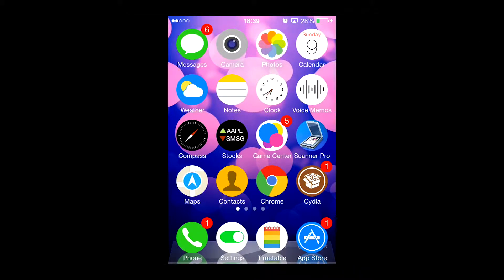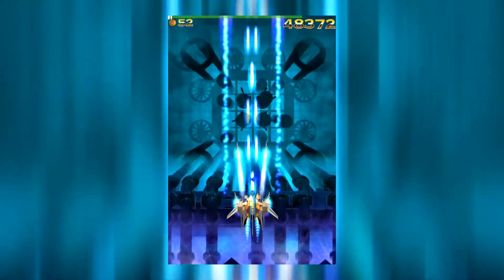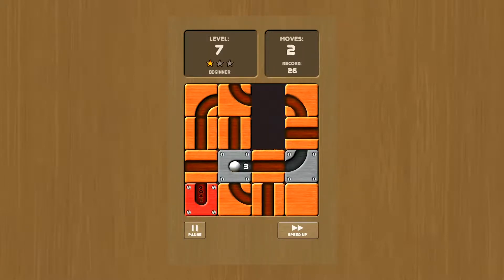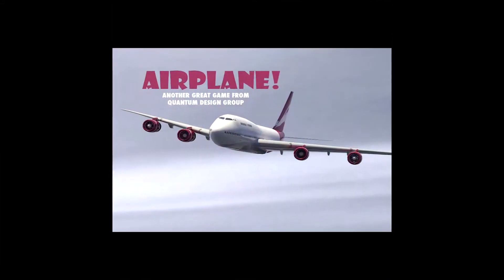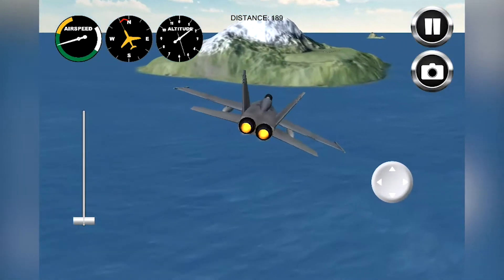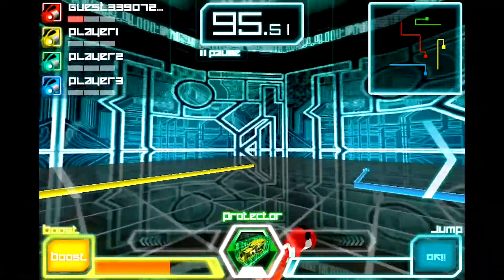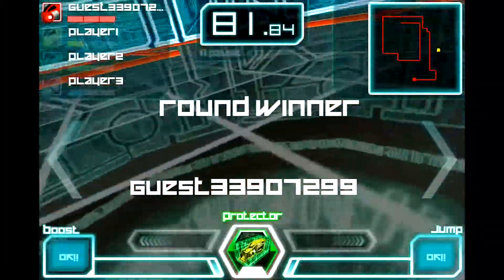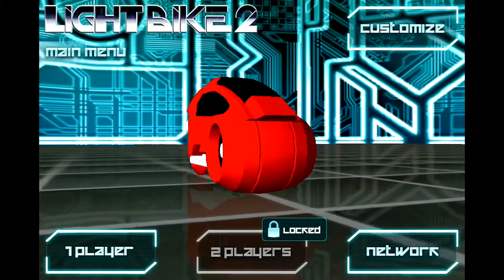Flappy Bird + iOS Fun Free Games | APPLE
This 777 MB video took 160 minutes to upload
ENGLISH (UNITED KINGDOM) SUBTITLES AVAILABLE
These are some fantastic games for FREE you can find in the iPhone app store